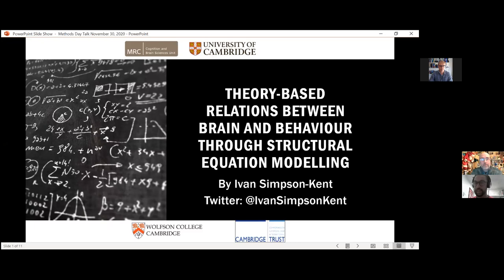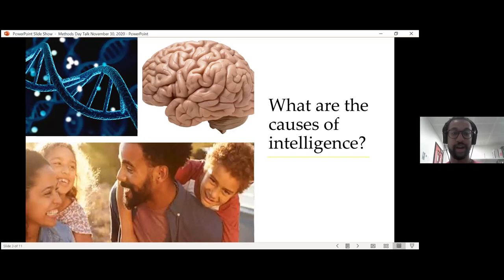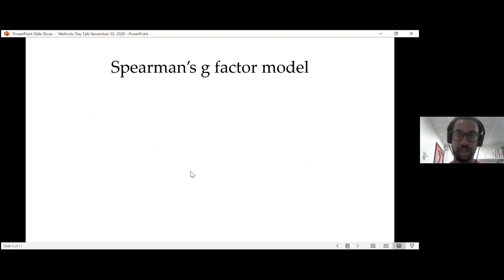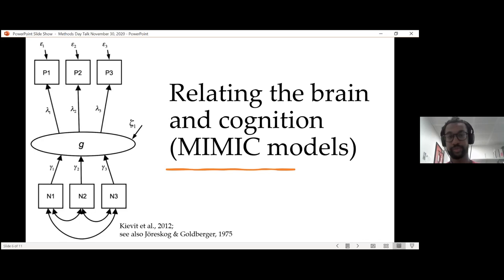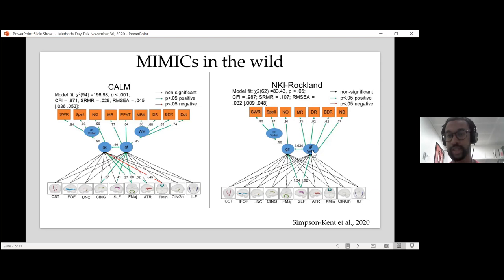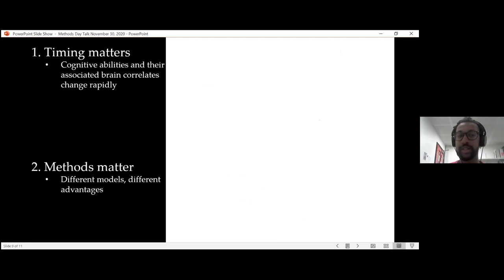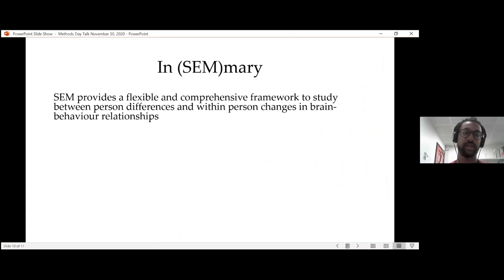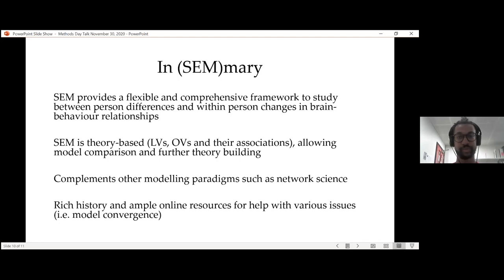Ivan Simpson-Kent, Theory-based brain and behaviour relations with structural equation modelling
MRC Cognition and Brain Sciences Unit, University of Cambridge